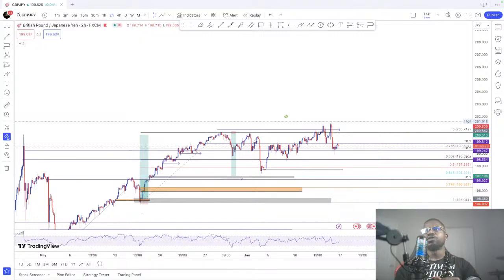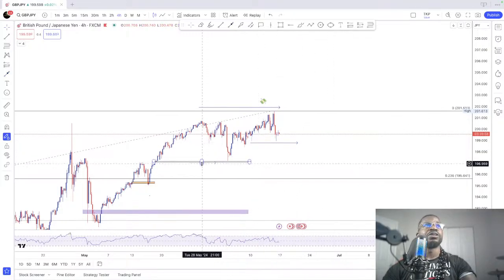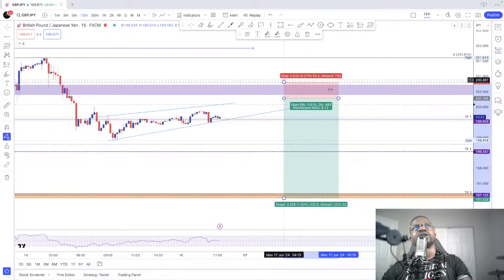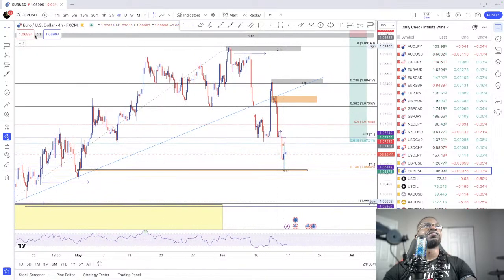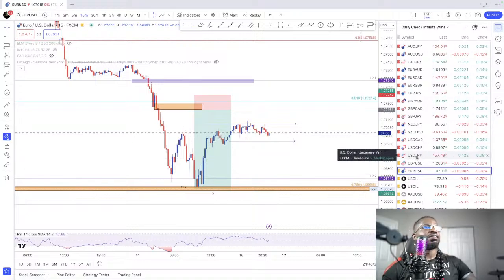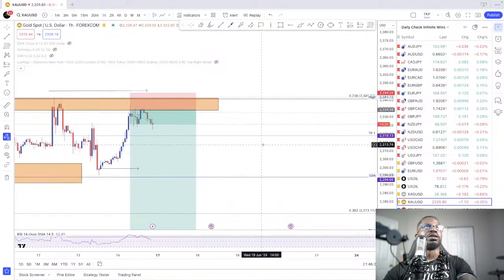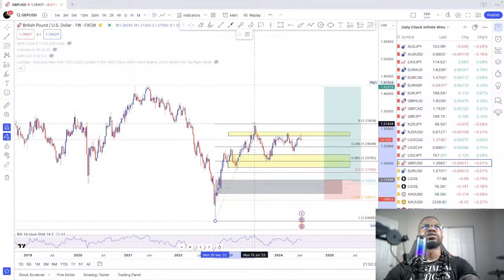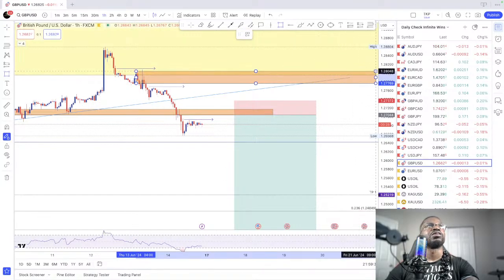Learn What NOT To Do When Trading!!!